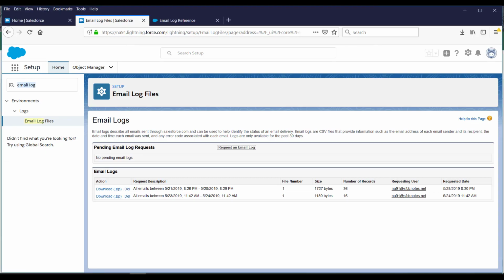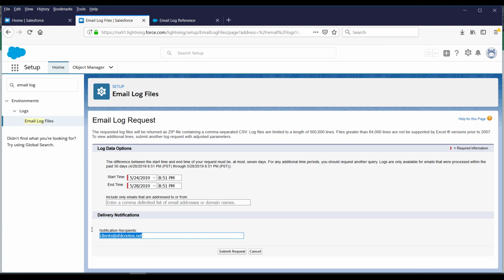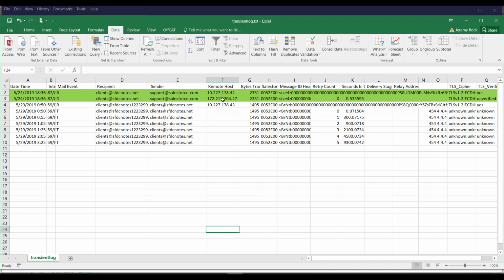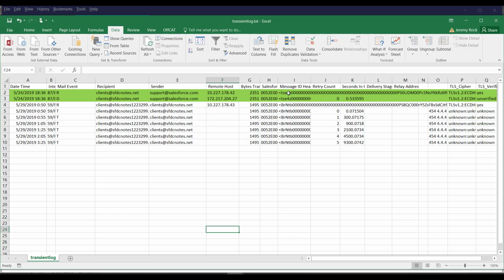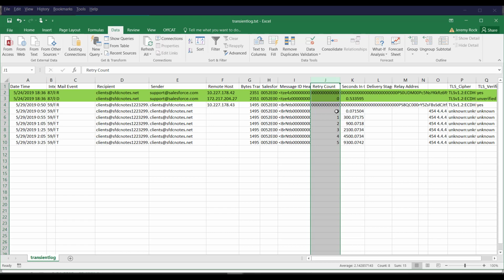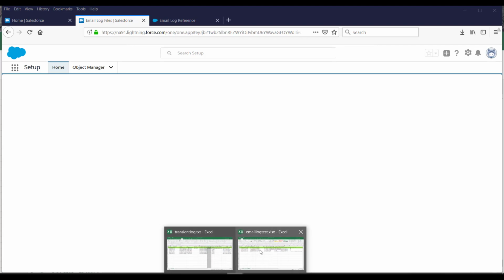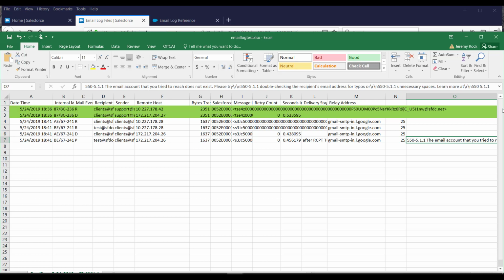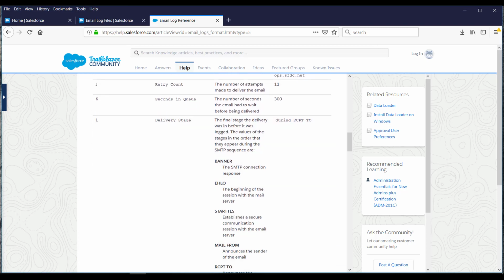How to Interpret Outgoing Email Logs in Setup | Salesforce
Learn how to interpret outgoing email logs in setup. Email logs let you easily monitor emails sent via Salesforce in the last 30 days. Logs contain information on each email, including the sender and recipient, date and time, delivery status, and any associated error codes.

NOTE: You must have Admin permission rights to perform this function.